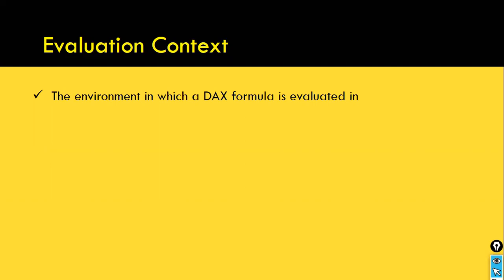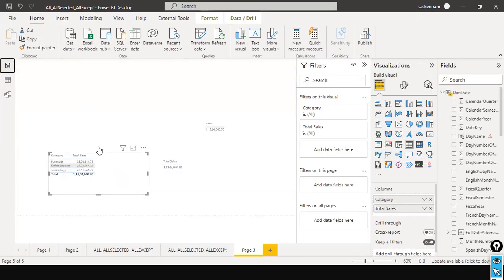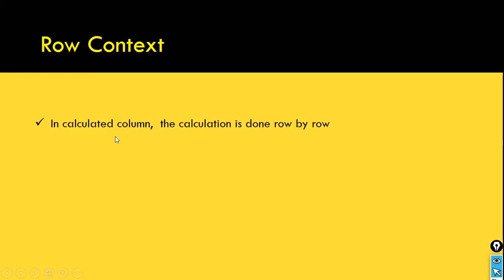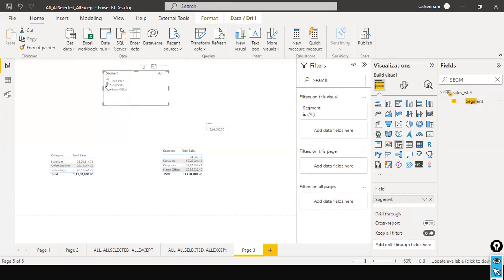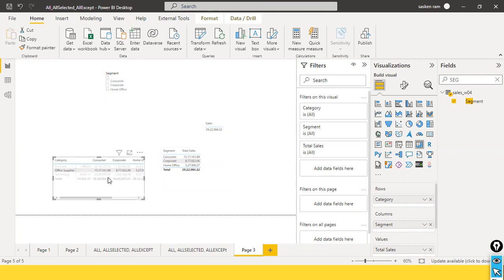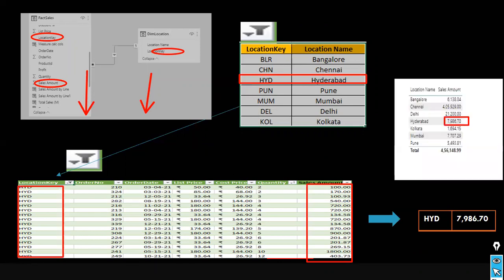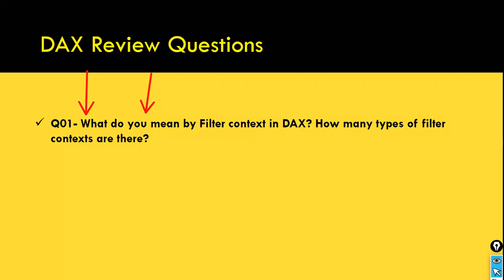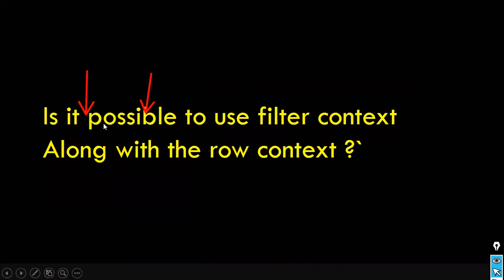Evaluation Context in Power BI - DAX